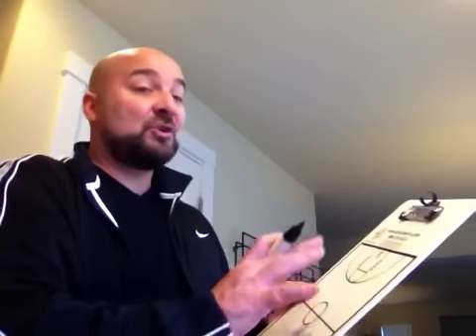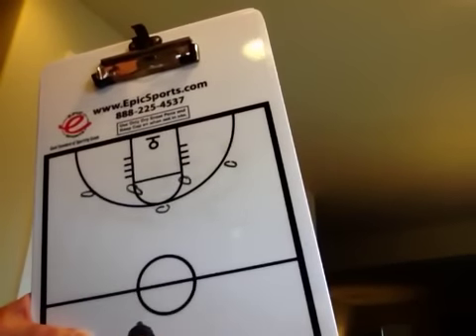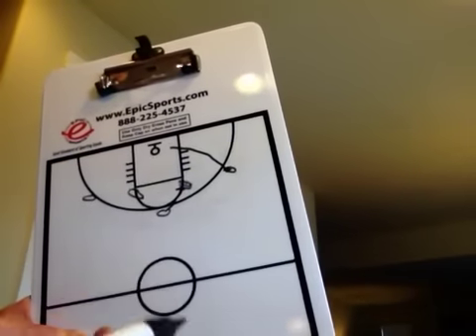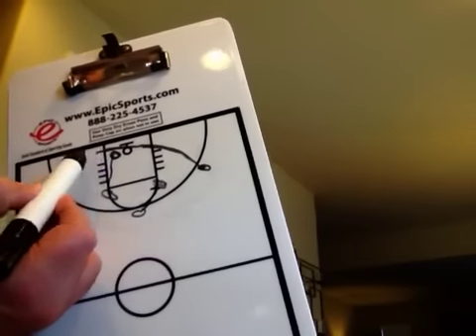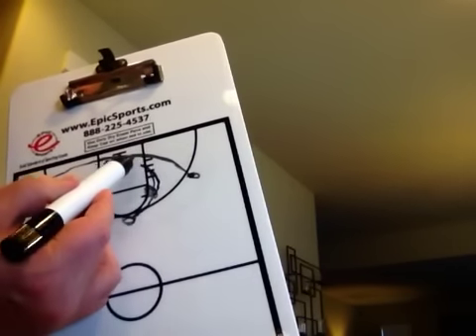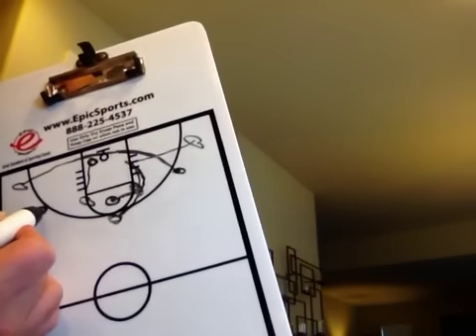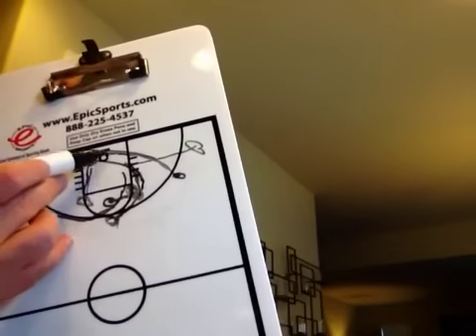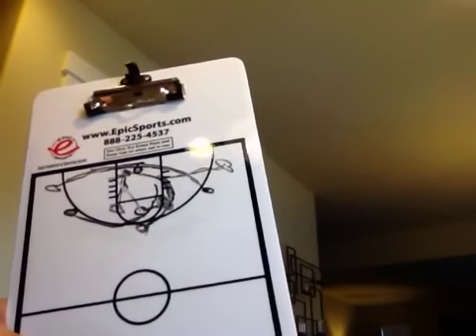1-4 High set, post series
Youth basketball plays, 1-4 high set using post option.